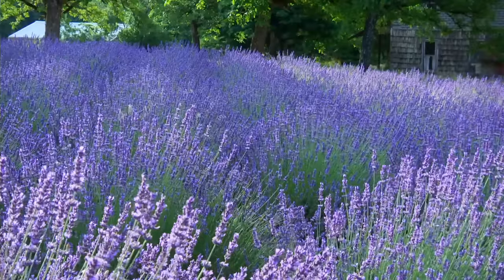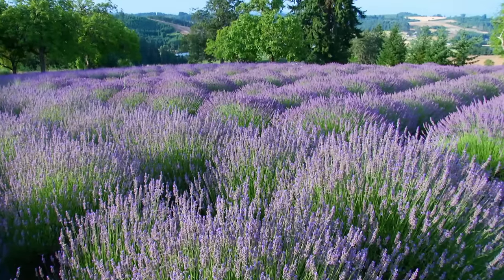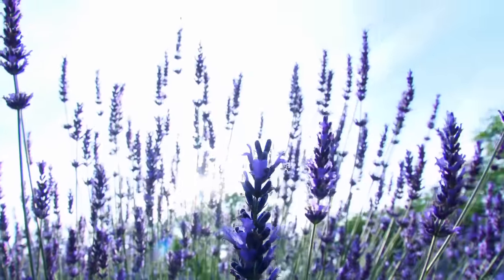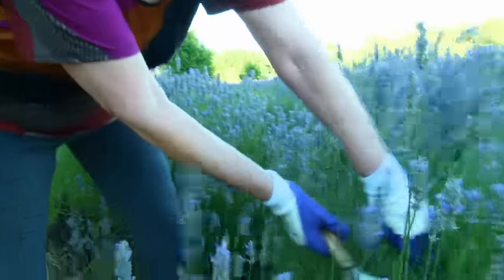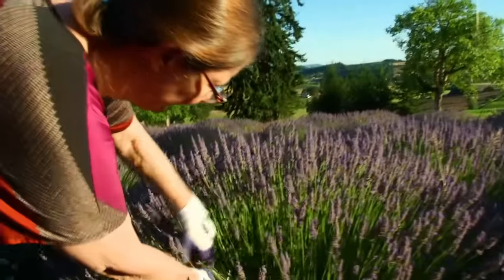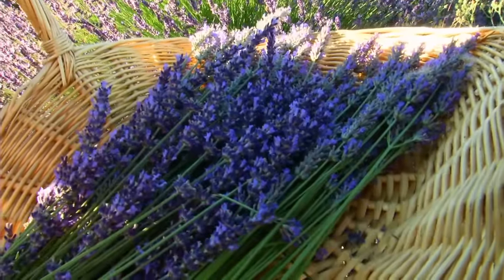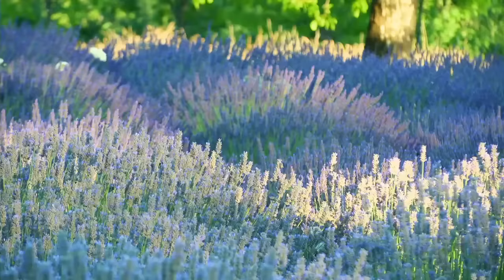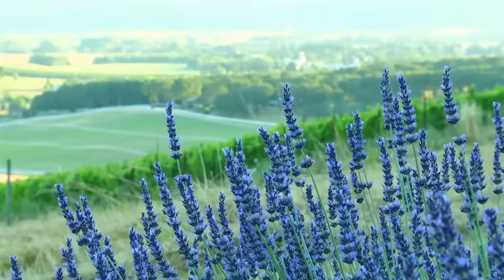A Lavender Farm in Full Bloom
From the archives: for Donna Delikat, purple is her favorite color. Considering, since 2006, she has planted about 1400 lavender plants,  7 different varieties, some early and some late bloomers— that's a fitting choice.